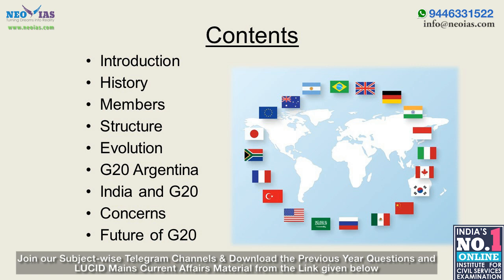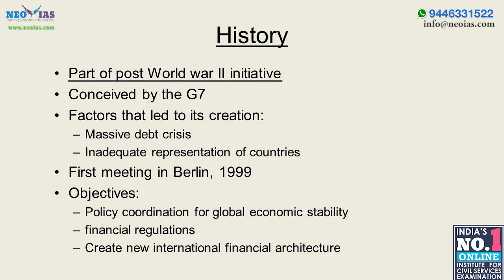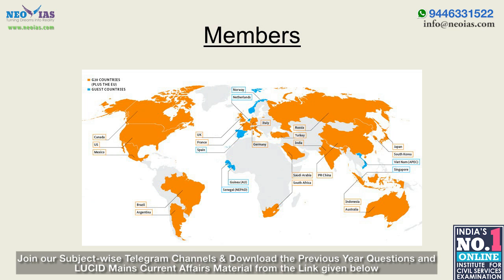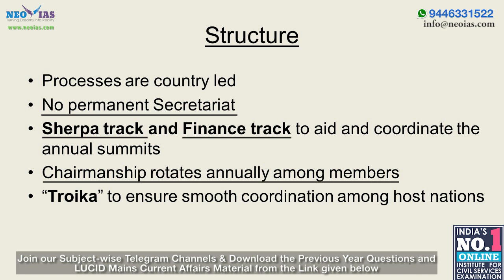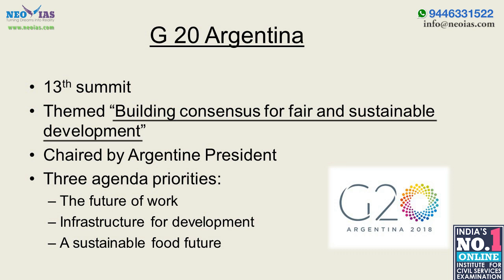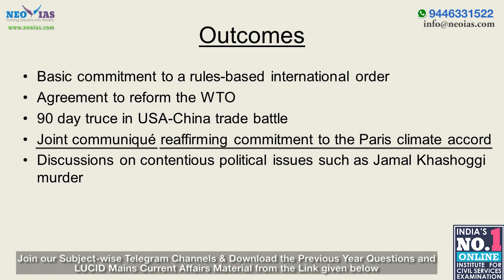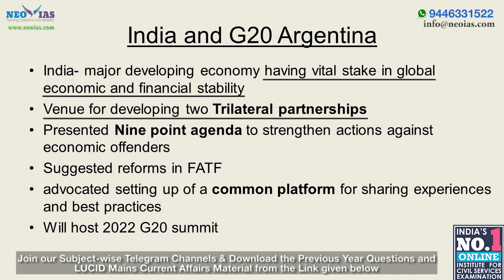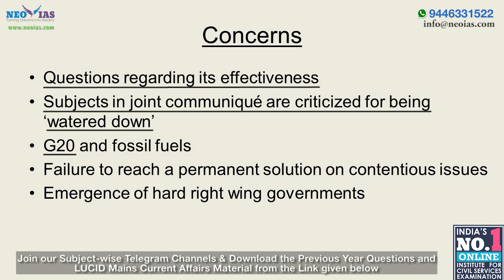41. 2018 G20 BUENOS AIRES SUMMIT | LUCID MAINS CURRENT AFFAIRS 2019 | FOCUS MAINS 2019 | EKAM IAS